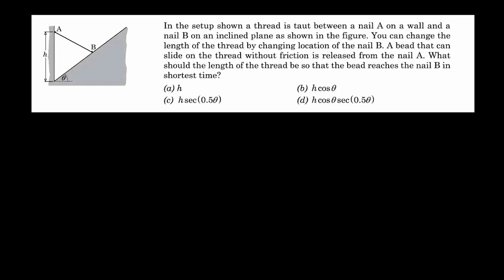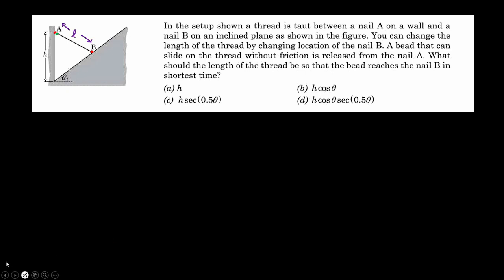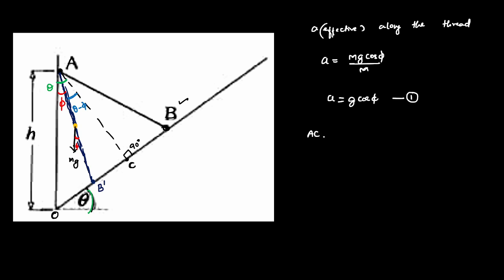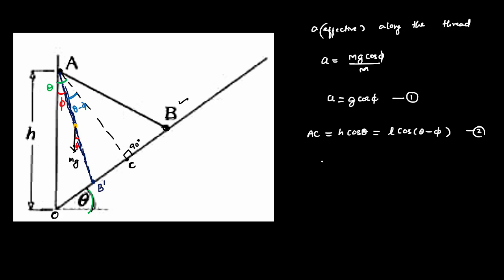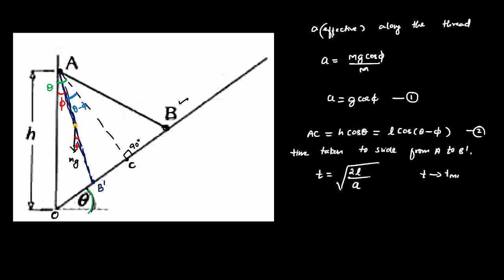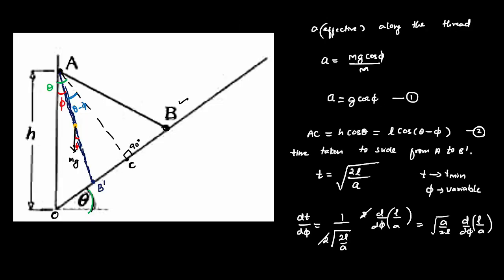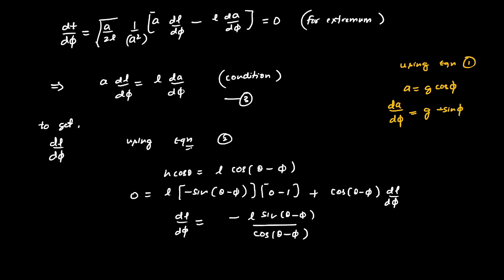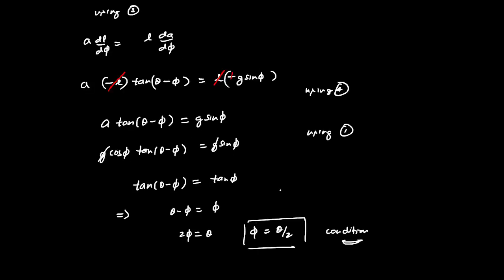In the setup shown a thread is taut between a nail A on a wall and a nail B on an inclined plane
📚 Problem Overview: Explore the intricacies of physics as we analyze the optimal length of a thread for a sliding bead, navigating between two fixed points—one on a vertical wall and the other on an inclined plane.

🔬 Physics Principles: Apply Newton's laws to comprehend the dynamics governing the bead's descent. Delve into the mathematical expressions defining angles and speeds in this experiment.

📈 Mathematical Optimization: Engage in the step-by-step process of deriving and optimizing the time equation, seeking the ideal  distance  that minimizes the overall descent time.

🔍 Solution and Precision: Witness the unveiling of the thread's optimal length, transforming the bead's trajectory into a precisely calculated path—illustrating the application of fundamental physics principles.